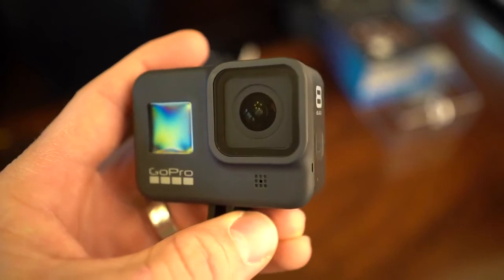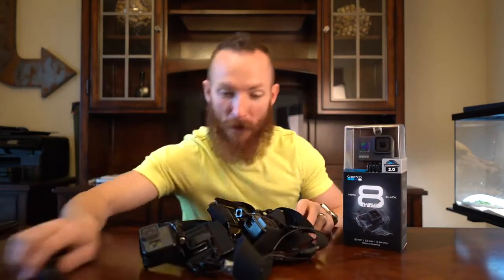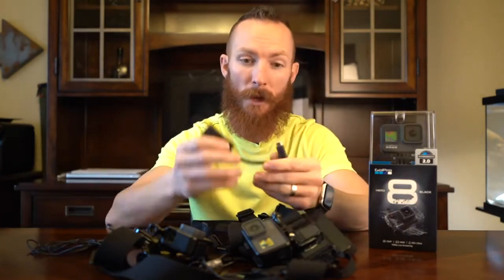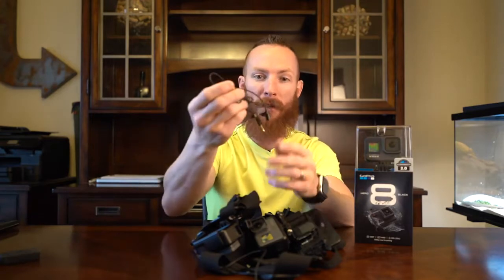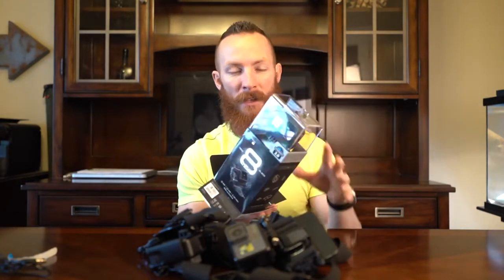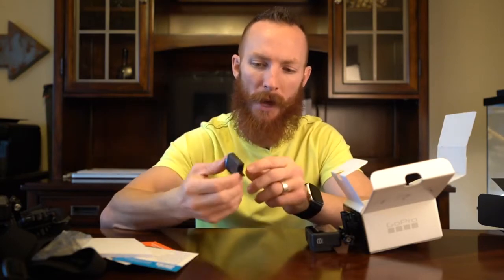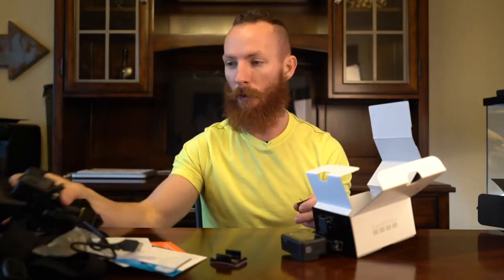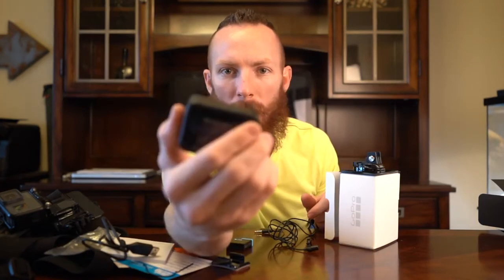GoPro hero 8 Black! Best camera for vloggers with new media mod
GoPro HERO8
GoPro HERO8 50-In-1 Action Camera Accessory Kit
GoPro Shorty Mini Extension Pole Tripod